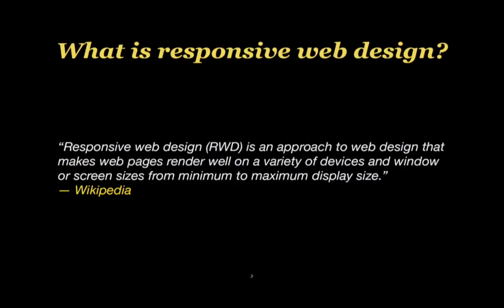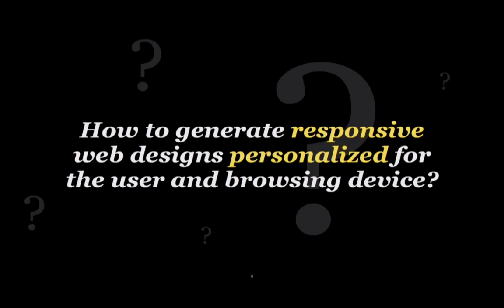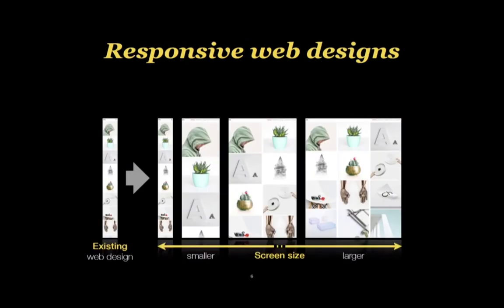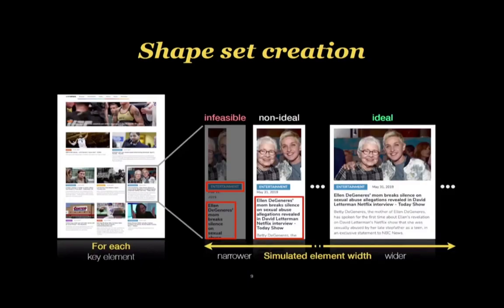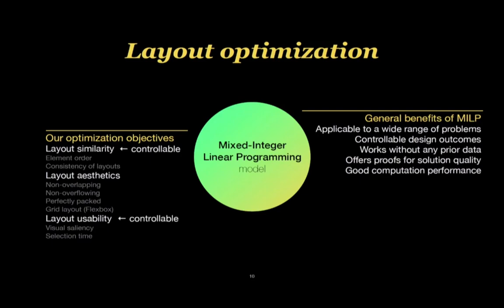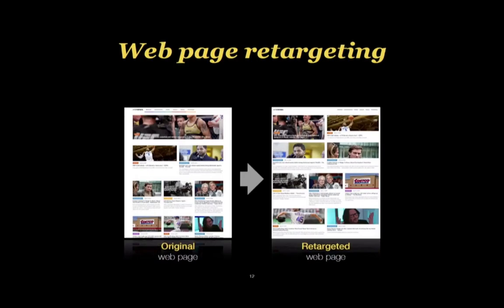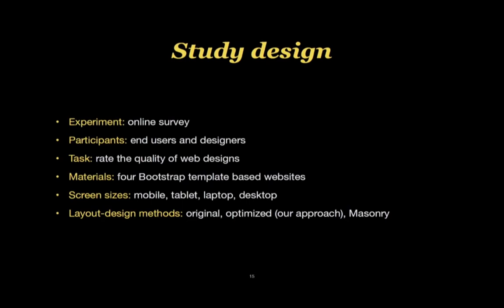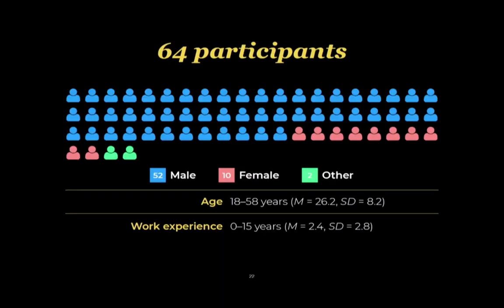Responsive and Personalized Web Layouts with Integer Programming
Title: Responsive and Personalized Web Layouts with Integer Programming
Authors: Markku Laine, Yu Zhang, Simo Santala, Jussi P.P. Jokinen, and Antti Oulasvirta
Published in Proceedings of the ACM on Human-Computer Interaction (PACMHCI), EICS 2021
Presented at AI Finland & AI Day 2021 on November 4, 2021

Abstract:
Over the past decade, responsive web design (RWD) has become the de facto standard for adapting web pages to a wide range of devices used for browsing. While RWD has improved the usability of web pages, it is not without drawbacks and limitations: designers and developers must manually design the web layouts for multiple screen sizes and implement associated adaptation rules, and its “one responsive design fits all” approach lacks support for personalization. This paper presents a novel approach for automated generation of responsive and personalized web layouts. Given an existing web page design and preferences related to design objectives, our integer programming -based optimizer generates a consistent set of web designs. Where relevant data is available, these can be further automatically personalized for the user and browsing device. The paper includes presentation of techniques for runtime adaptation of the designs generated into a fully responsive grid layout for web browsing. Results from our ratings-based online studies with end users (N = 86) and designers (N = 64) show that the proposed approach can automatically create high-quality responsive web layouts for a variety of real-world websites.